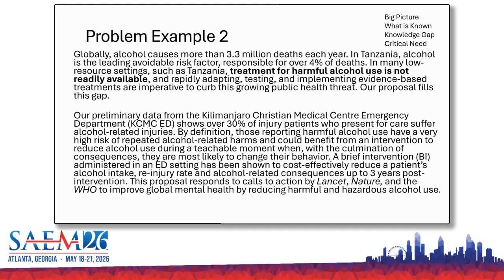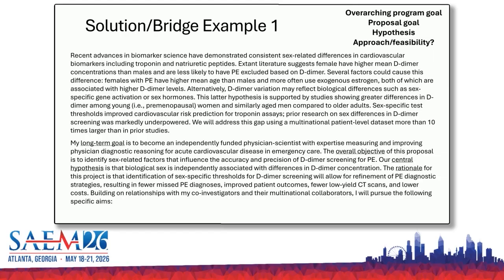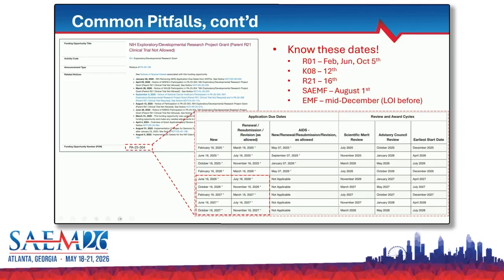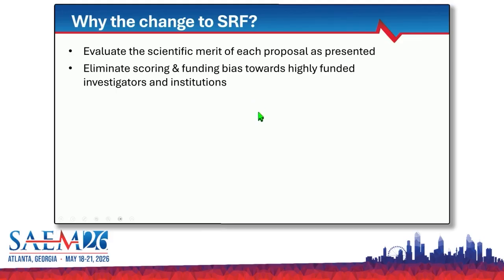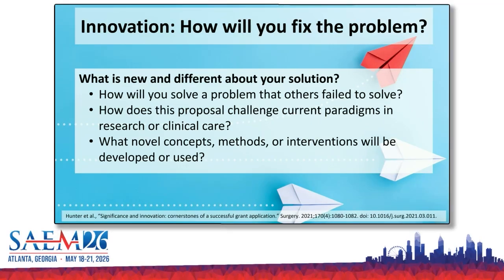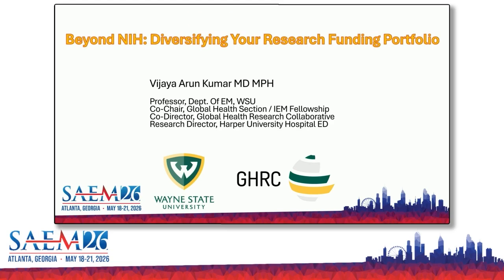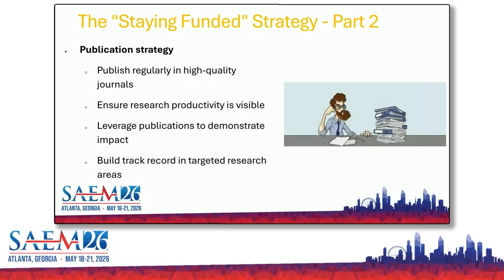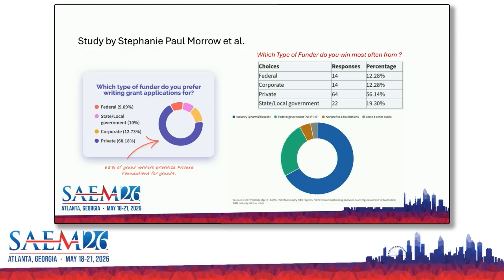SAEM26 Grant Writing Workshop: Strategies for Success in Academic Emergency Medicine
The workshop includes 10 distinct talks and small-group discussions on topics such as grant types and granting agencies; grant mechanics at the National Institutes of Health; specific aims; significance and innovation; approach and rigor; and foundation grants. The session also introduces a new discussion on the role of artificial intelligence in grant writing, along with content designed for first-time grant writers.

Describe the types of grants available and explain how to search for grants that are a good fit for a specific project
Describe the anatomy of a typical grant and outline the overall process and timeline for writing a grant
Write a Specific Aims page and biographical sketch

Presenters:
- Colin Greineder, MD, PhD
- Brandon Maughan, MD, MHS,MSHP
- Alice Chen, MD
- Andrew Moore, MD, MCR
- David Beiser, MD, MS
- Philip Mudd, MD
- Jeremy Brown, MD
- Joseph Miller, MD
- Vijaya Arun Kumar, MD, MPH